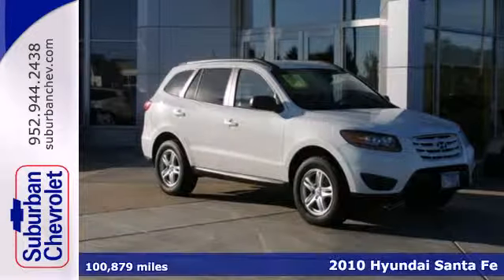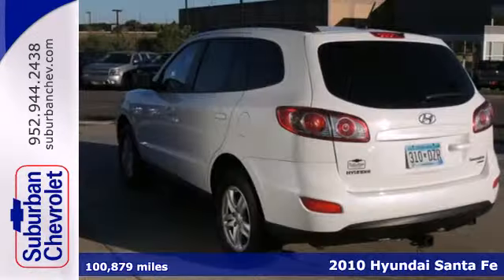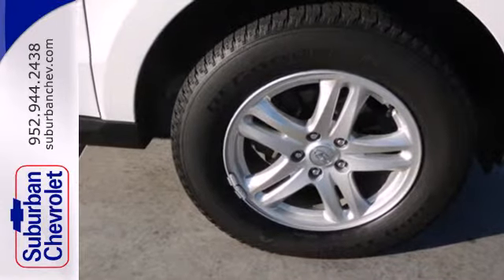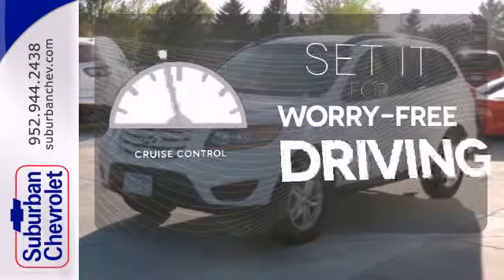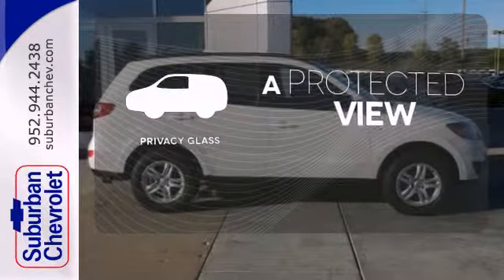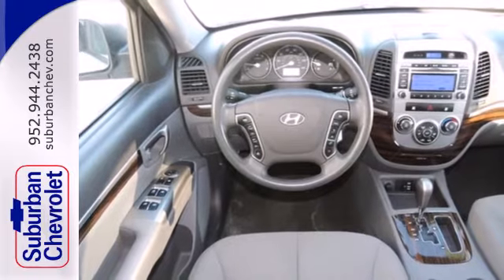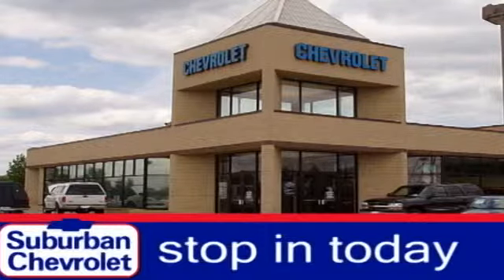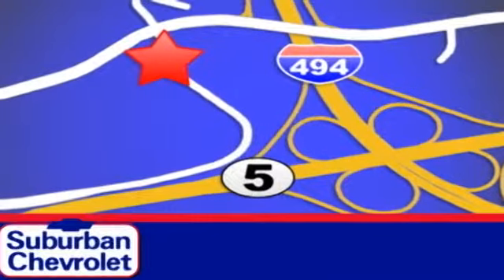2010 Hyundai Santa Fe Minneapolis St Paul, MN 141160A SOLD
Year: 2010
Make: Hyundai
Model: Santa Fe
Trim: AWD 4dr I4 Auto GLS 2.4L
Engine: 2.4 L 4 Cyl. Cyl.
Transmission: 6-Speed A/T
Color: Pearl White
Interior: Gray
Mileage: 100879
Stock #: 141160A
FUEL EFFICIENT 27 MPG Hwy/21 MPG City!, GREAT DEAL $2,300 below NADA Retail. Clean. Satellite Radio, iPod/MP3 Input, Bluetooth, Heated Mirrors, Aluminum Wheels, Head Airbag, All Wheel Drive. 5 Star Driver Front Crash Rating. CLICK ME! KEY FEATURES INCLUDE: Heated Mirrors, All Wheel Drive, Satellite Radio, iPod/MP3 Input, Bluetooth. MP3 Player, Keyless Entry, Privacy Glass, Child Safety Locks, Steering Wheel Controls. Non-Smoker vehicle. EXPERTS ARE SAYING: Edmunds.com's review says An affordable price tag, a long list of standard comfort and safety features and two new, more fuel-efficient engines make the 2010 Hyundai Santa Fe a commendable midsize crossover SUV choice.. 5 Star Driver Front Crash Rating. 5 Star Passenger Front Crash Rating. Great Gas Mileage: 27 MPG Hwy. AFFORDABILITY: This Santa Fe is priced $2,300 below NADA Retail. Approx. Original Base Sticker Price: $24,700*. Pricing analysis performed on 9/30/2013. Fuel economy calculations based on original manufacturer data for trim engine configuration. Please confirm the accuracy of the included equipment by calling us prior to purchase.

Address:
12475 Plaza Drive